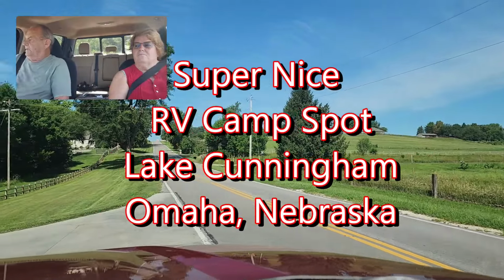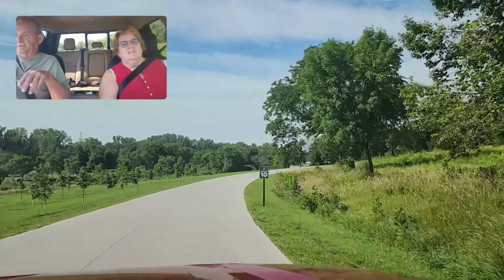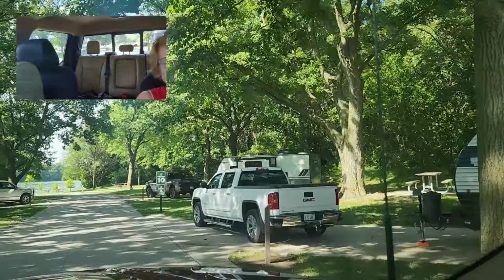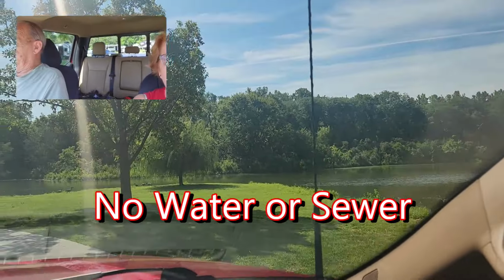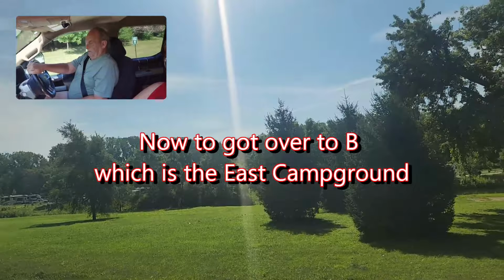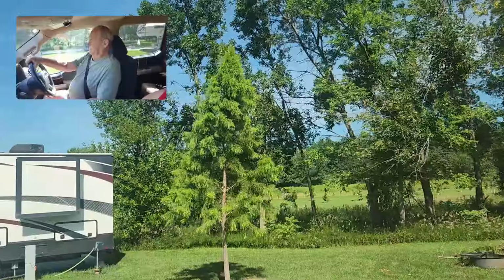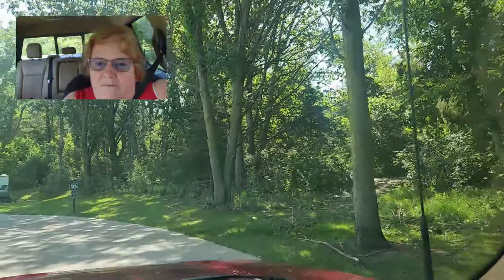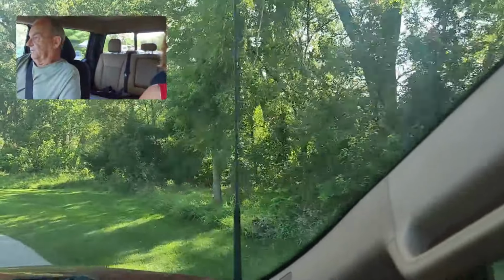One of Best RV Camp spots we have found! Lake Cunningham Omaha, Nebraska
East C Campground, RV pad sites 42-83 offer full hookups which include electric, water, and sewer. These sites feature concrete pads with four ADA-accessible sites.

West C Campground, RV pad sites 1-41 features concrete sites that are 60’x16′ in size. This campground has three ADA-accessible sites which are 60’x20′ in size.

Please call our office if you require an ADA-accessible campsite. These sites do not have water or sewer.

Please call our office if you require an ADA-accessible campsite.
Whether you are visiting Omaha for the first time or looking for an affordable, family-friendly staycation, we’ve got what you’re looking for at Lake Cunningham. Discover the abundance of activities we have to offer, catered to those looking to explore the beauty of our park from land or water…or both!

For those of you who plan to stay with us, we have two different campgrounds to choose from, The East C Campground (RV Full Hook-ups) and the West C Campground (RV Electric Hook-ups). All campground stalls are on new concrete pads and have grills and firepits for you to enjoy.
Lake Cunningham is a 390-acre lake surrounded by a 1,050-acre park located in north central Omaha, Nebraska. The lake was constructed by the U.S. Army Corps of Engineers for flood control and recreation and opened to the public in 1977. Recreational activities include camping, no-wake boating, fishing, hiking, bicycling, disc golfing, sail boating, and kayaking. North of Highway 36 also offers an archery range and nature trails where you can horseback ride.

The vision for Lake Cunningham was built around creating a positive outdoor experience through programs that fulfill the needs of the area and create lasting memories for individuals and families.

Visit us @ourtravelrvadventure